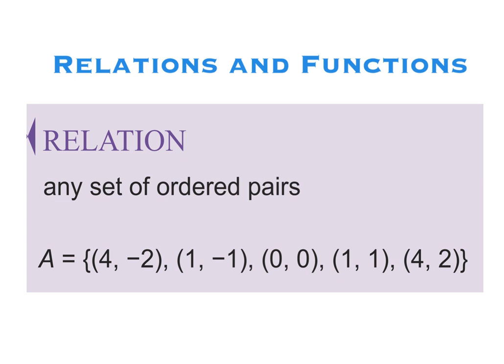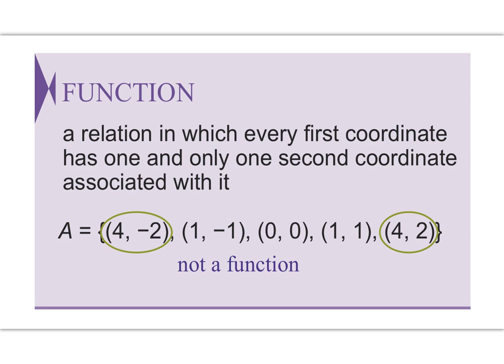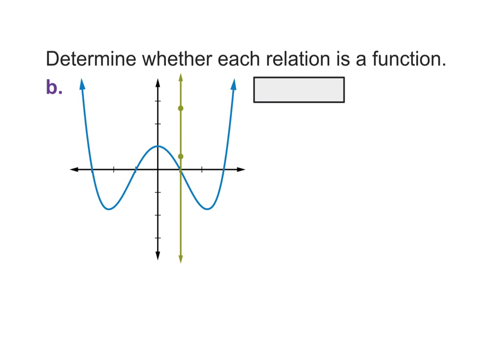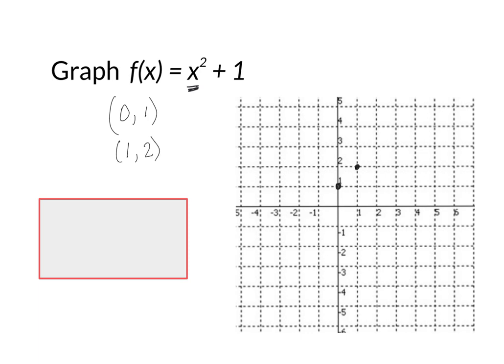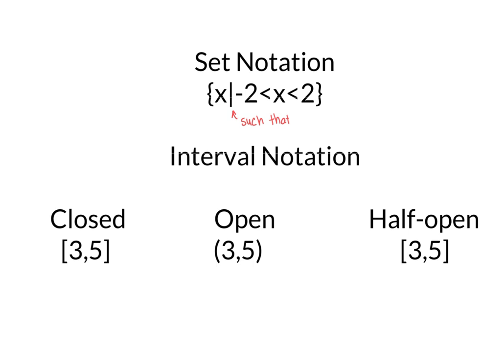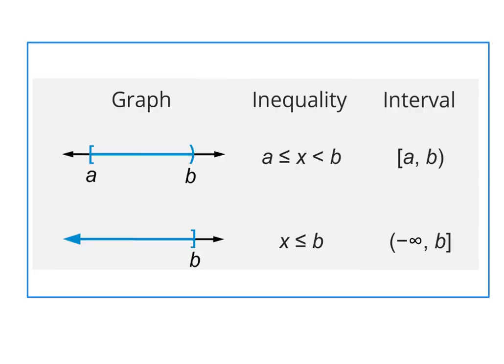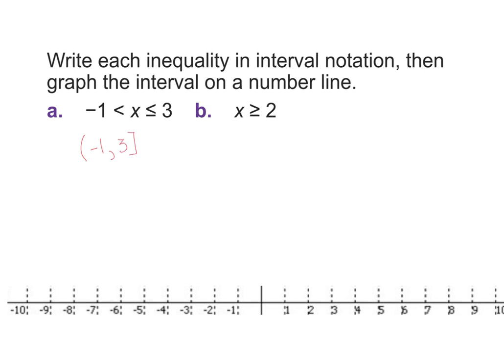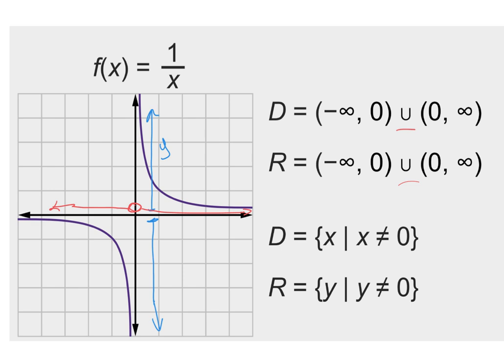PreCalculus Relations and Functions